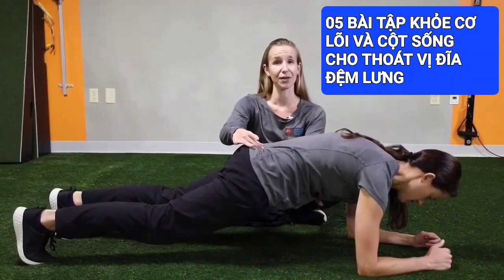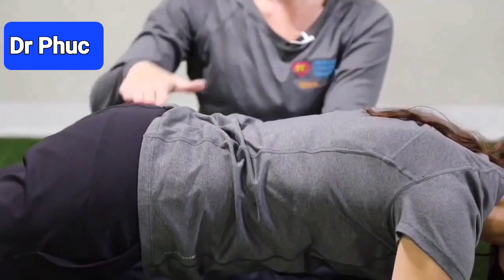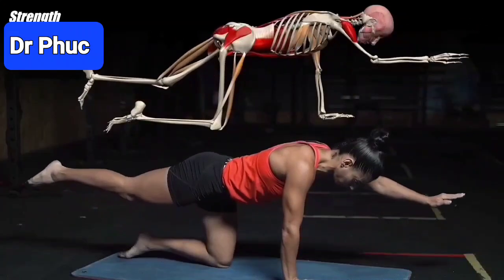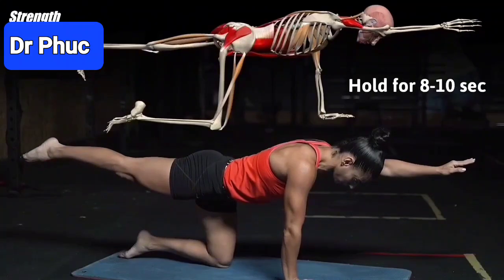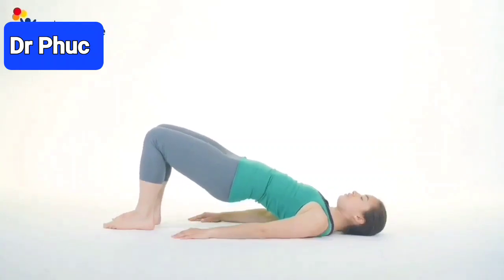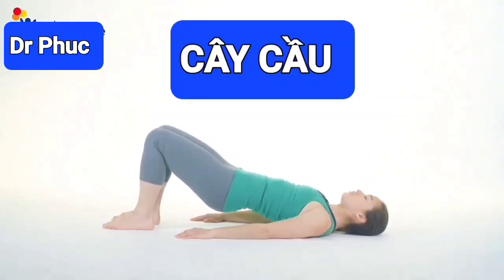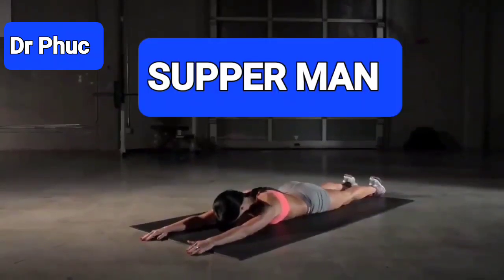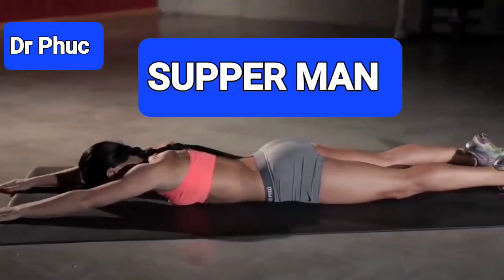BS PHUC : 05 BÀI TẬP KHỎE CƠ LÕI, CỘT SỐNG CHO NGƯỜI THOÁT VỊ ĐĨA ĐỆM CỘT SỐNG THẮT LƯNG